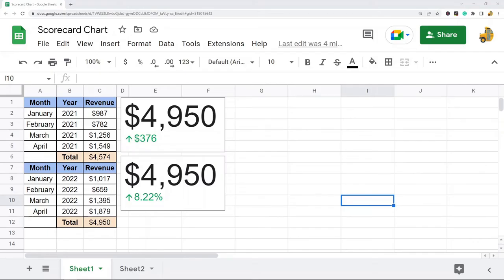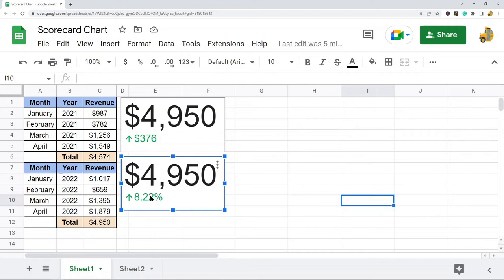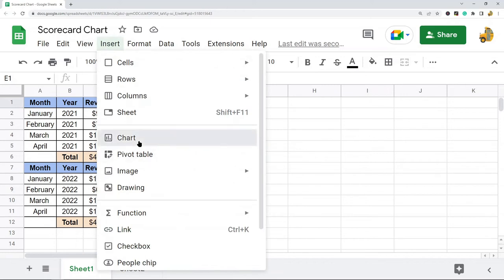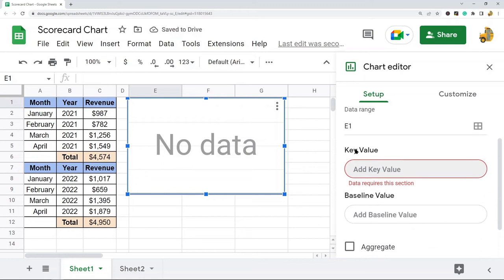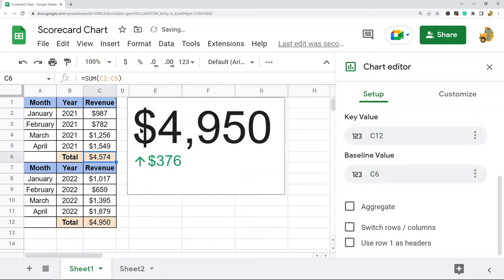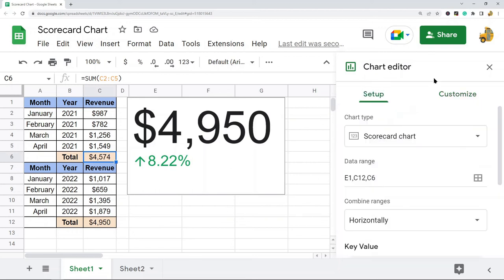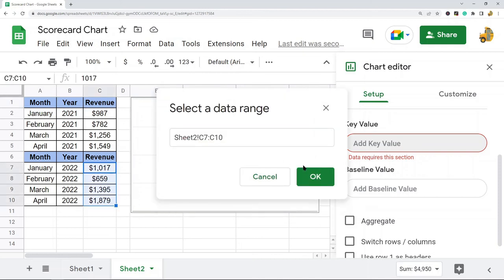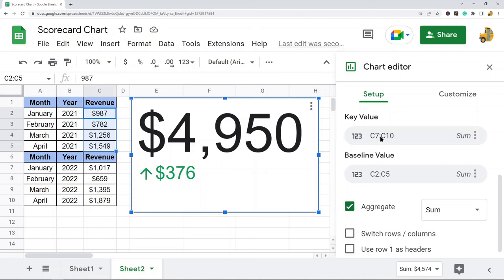How to Make a Scorecard Chart in Google Sheets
In this video, I show how to make a scorecard chart in Google Sheets. A scorecard chart is an easy way to summarize a key metric and compare it with a baseline value.

Timestamps:
00:00 Intro
1:02 Creating a Scorecard Chart from One Cell
3:25 Changing Your Comparison to Percentage Change
4:00 Creating a Scorecard Chart from a Range of Data